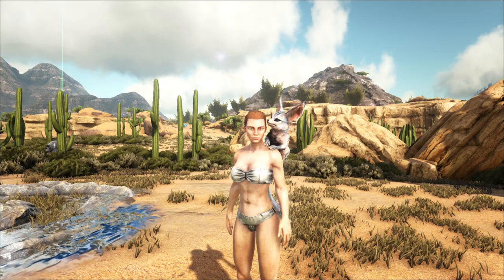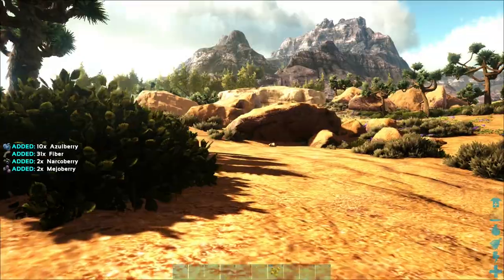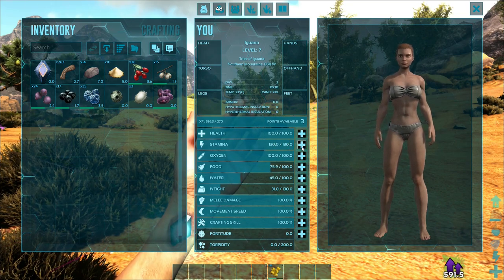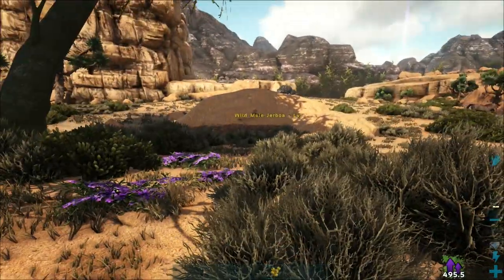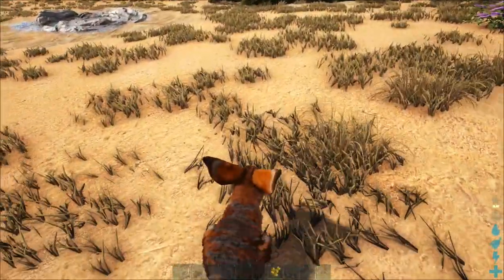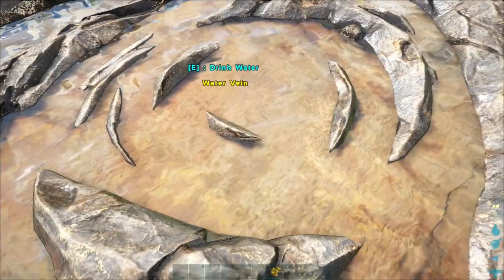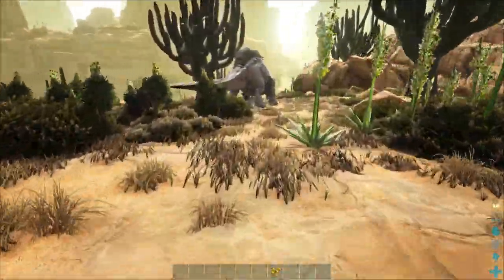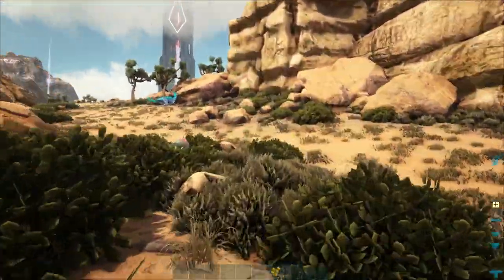Rock Elementals are Bullies! Scorched Earth No Engrams! [E2]